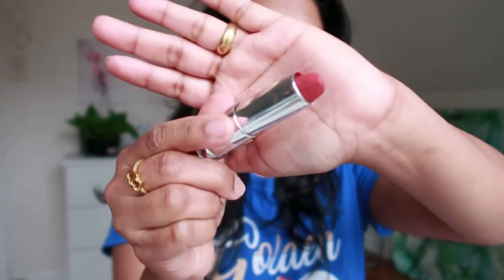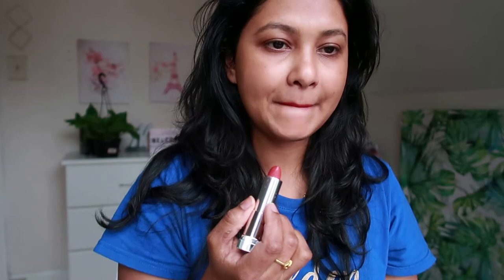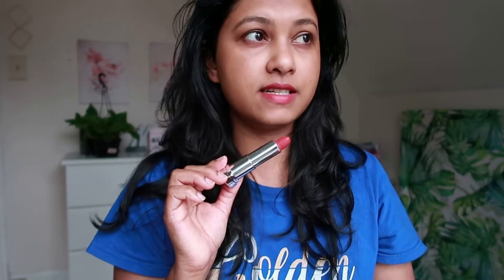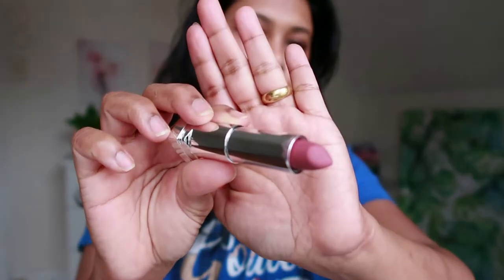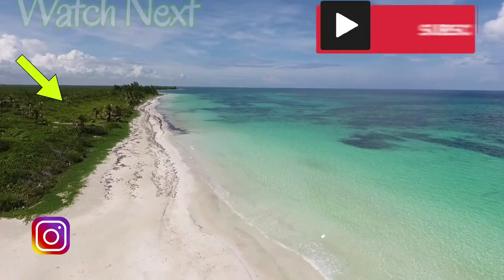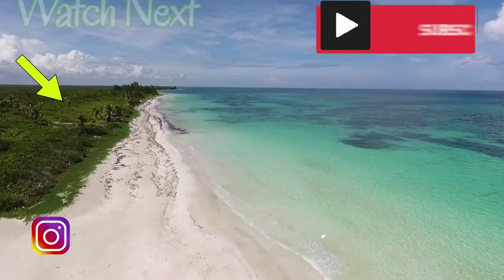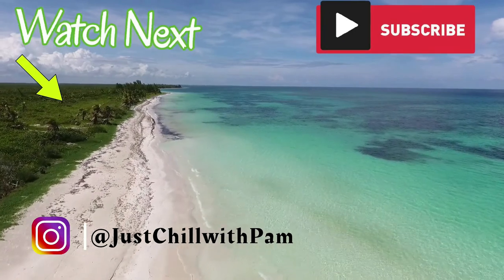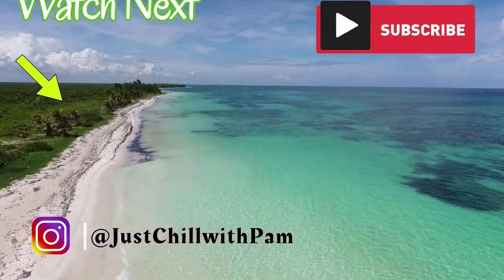MAYBELLINE New York Color Sensational Creamy Matte Lipstick Nude Nuance chilli nude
💗 Amazon (usa) shop my recommendations
Maybelline New York Color Sensational Creamy Matte Lipstick
Shade Chilli Nude -

I am Not being paid to make this video. I purchase a lot of products to review for you. Links provided above are affiliate links. which means I make a small percentage from the sale if you buy from my links that helps to support me and keep my channel going. Thank you for supporting me 🙏
Use My codes to save some Money on your Cart 😍

Get $15 off on your  first $50 purchase

You will get a $15 coupon for your purchase of $50 or more, once you complete your purchase.

❤️ Jouer Cosmetics
These guys are great!

❤️ Stylevana - These guys are great!

❤️ Make up Revolution
to get $10 off on your first Order $30 or more

Regards
Pam D'souza